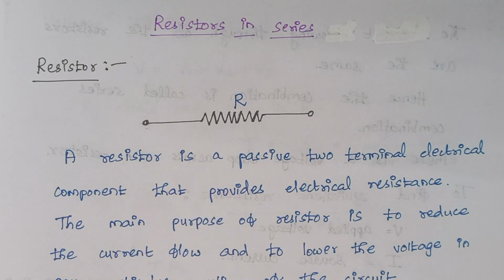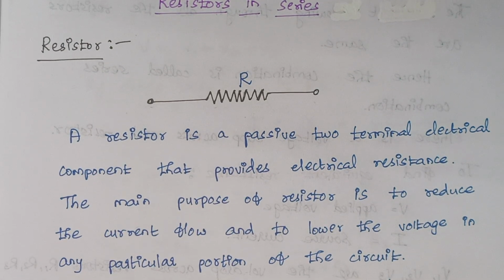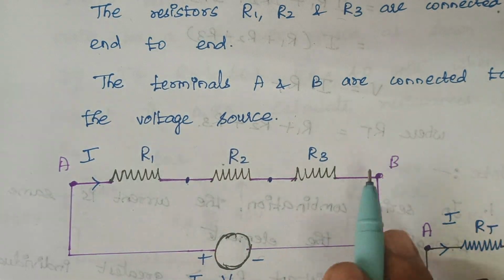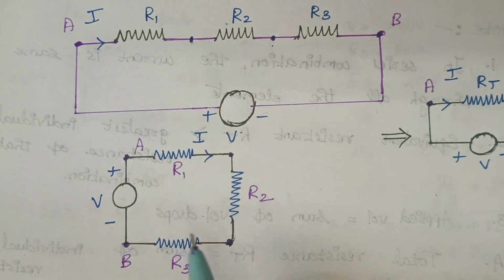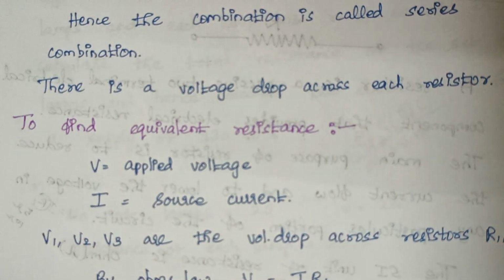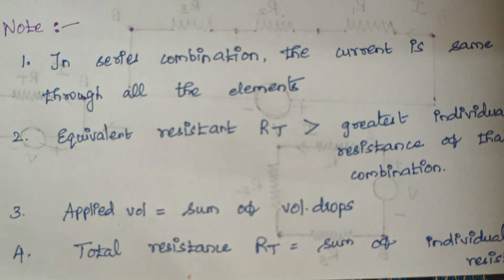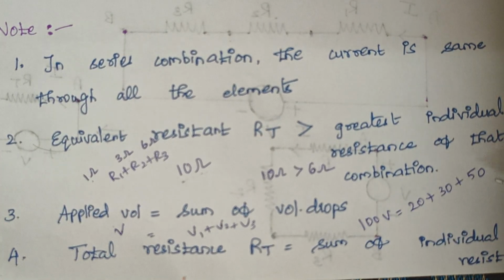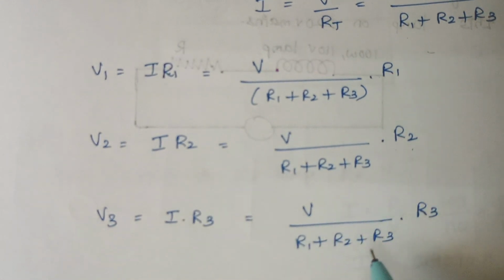An introduction to resistors in series